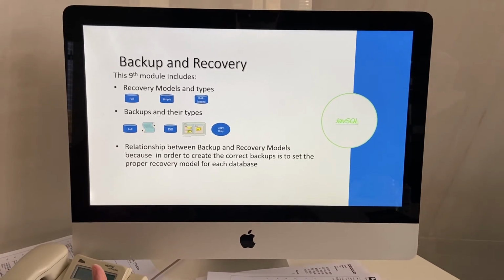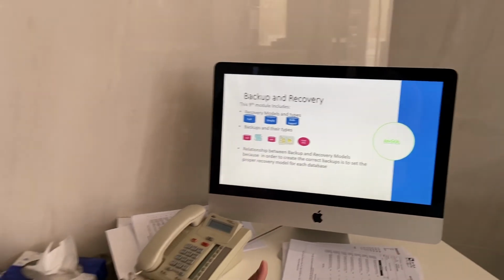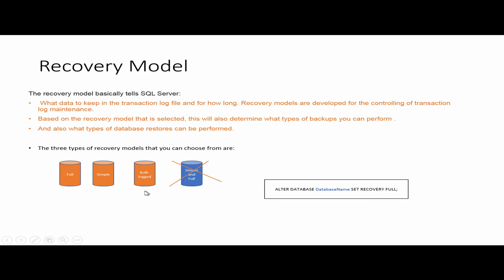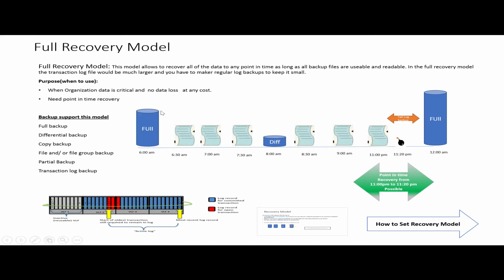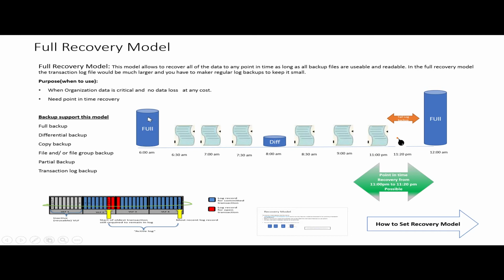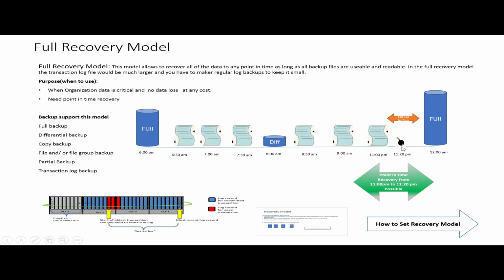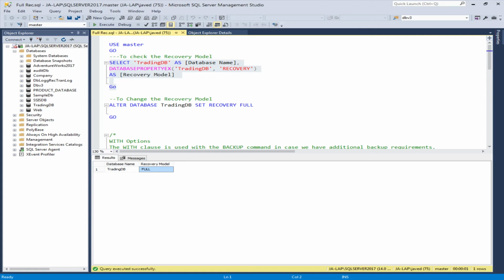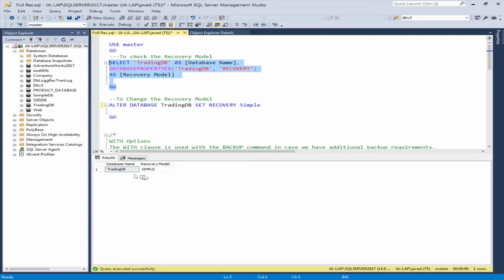Introduction to Backup and Recovery Model and Full Recovery Model Details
This Video briefly explains and demonstrate the following:
What is the Backup and Recovery Model in SQL Server.
How many Types of Recovery Model
Which Recovery model supports what kind of Backup
Full Recovery Model introduction and details